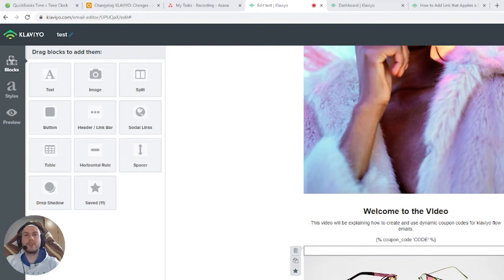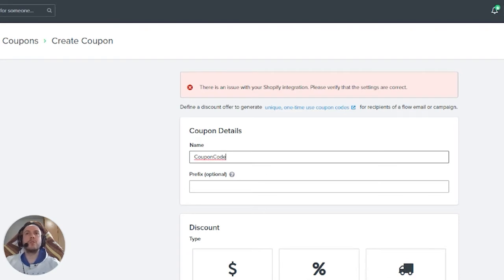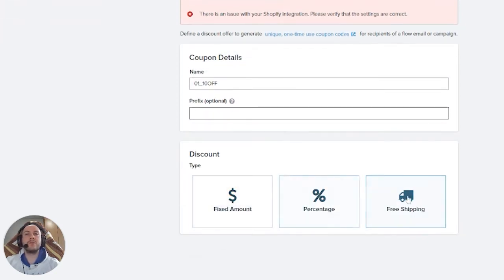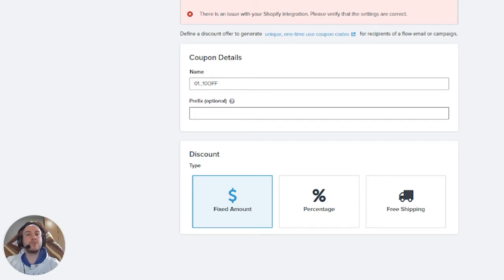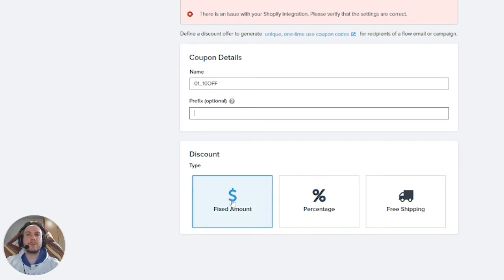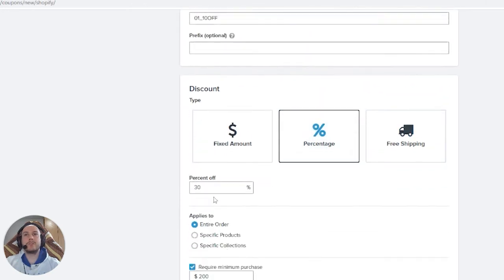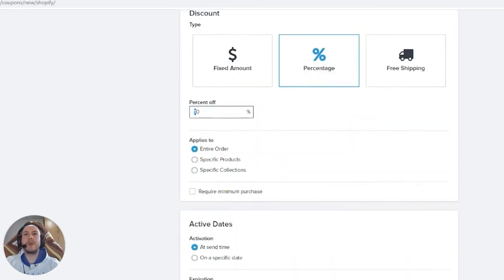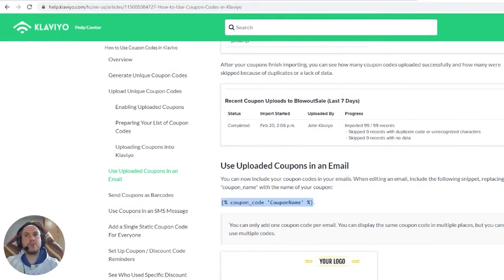Activating Coupon Codes in Klaviyo | How to Create the Codes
In this video, we will be showing you how to create a coupon code in Klaviyo and how to activate the code. You will learn how to name the codes, the time they are available from and to.

These can be brilliant and very useful, especially around seasonal times and important days of the year such as Thanksgiving, Christmas, Mother’s Day and more.

You will also learn about collections and dynamic coupon codes, why dynamic is the best option. The dates can vary when you want them to start and finish, this has to be planned around when the emails will be sent out to potential customers.

💎 Coupon Code - {% coupon_code 'CouponName' %}

💎 How to Add Link that Applies a Coupon Code to a Shopify Cart

TIMESTAMPS:

0:00 - Activating Coupon Codes in Klaviyo | How to Create the Codes
0:45 - How to create coupon codes in Klaviyo
8:11 - How to add a coupon code to emails
9:25 - How to preview a coupon code
13:58 - Reminder